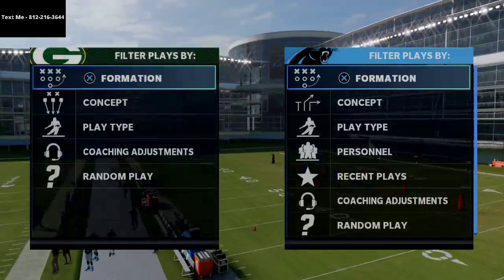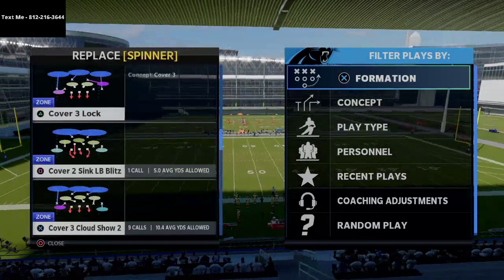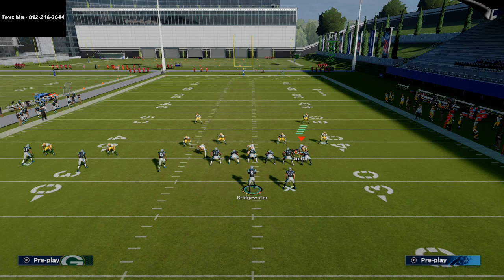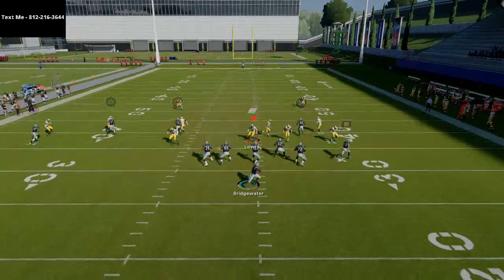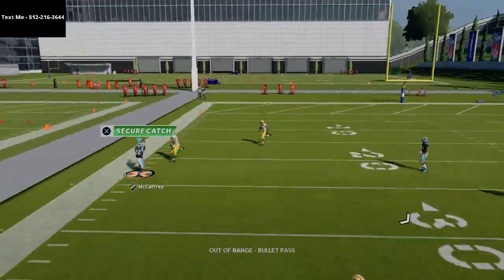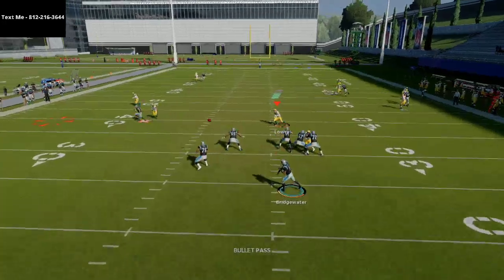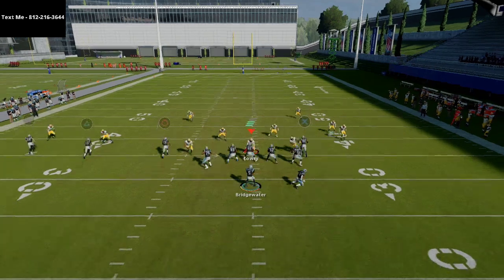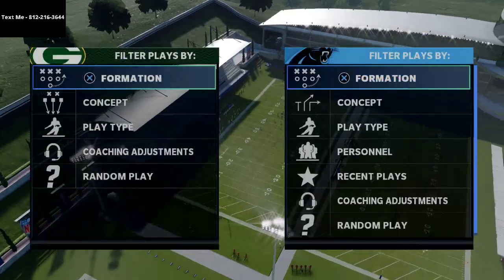This is The Most Broken Ability In The Game| You Must Use This| Madden 21 Tips and Tricks